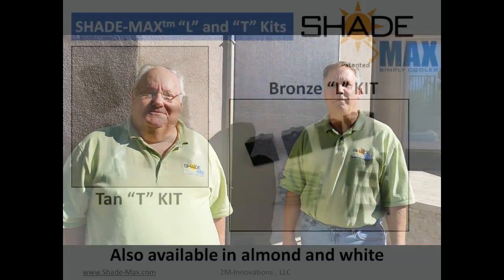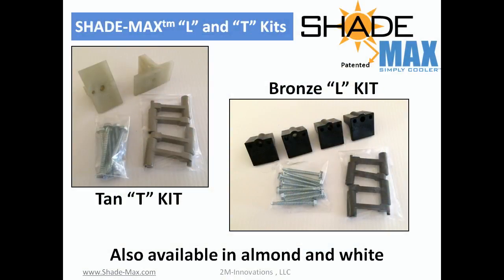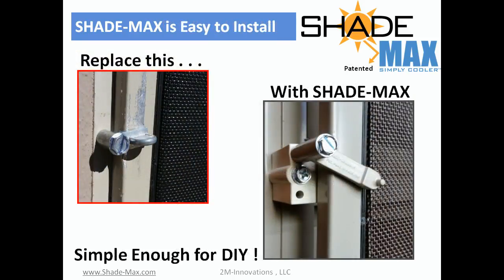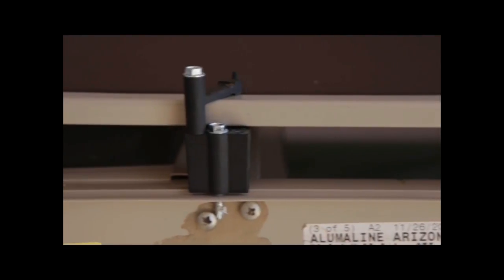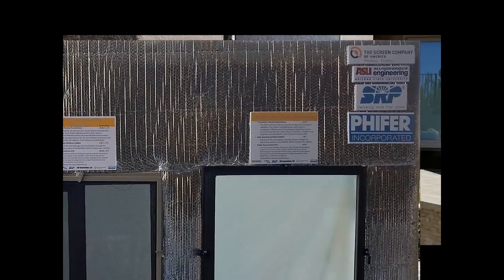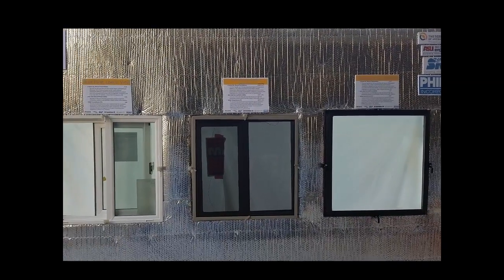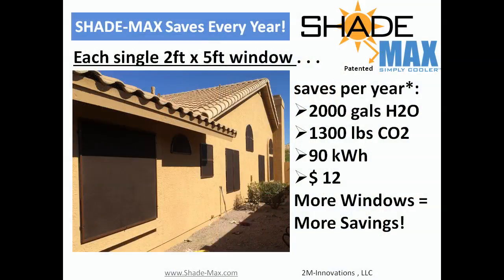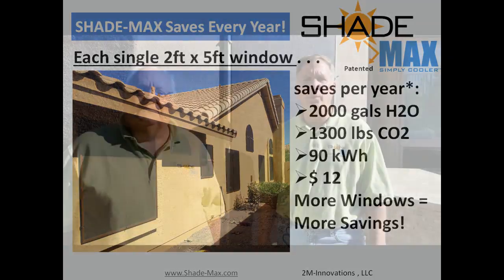SHADE-MAXtm A Cooler, Brighter, Affordable Window Heat and Light Solution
We offer SHADE-MAXtm as an affordable sun screen mounting system that optimizes light entering your windows while reducing heat transfer into your home.
Unlike conventional flush mount sun screens with as little as 6 % heat reduction, or interior shutters which block 95% of the light, SHADE-MAXtm allows sun screens to ventilate, cooling the window glass and frames.  This provides up to a 45% heat reduction while allowing up to 30% of the sunlight light to enter the home.
In addition, SHADE-MAXtm is estimated to provide 80% of new window thermal benefits for 10% of the cost with privacy and no mess.
SHADE-MAXtm has a 1 year payback as a retrofit to existing sun screens due to energy savings.  As SHADE-MAXtm saves energy, it also saves water used for power generation (20,800 gals/yr for an average 100 sq ft installation) and reduces CO2 and SO2 emissions.
SHADE-MAXtm is the cooler, brighter and affordable window heat and light solution.